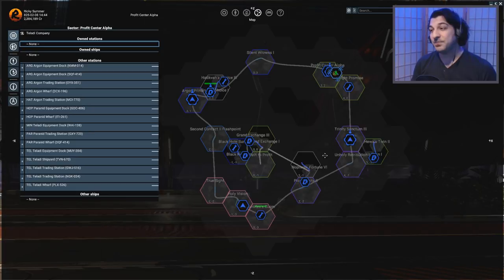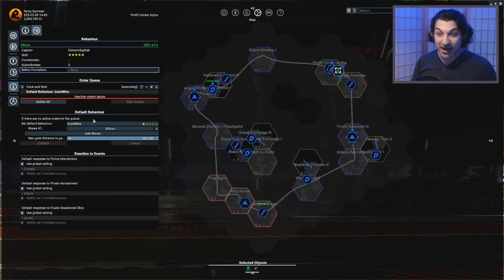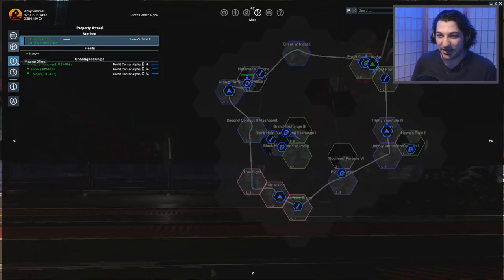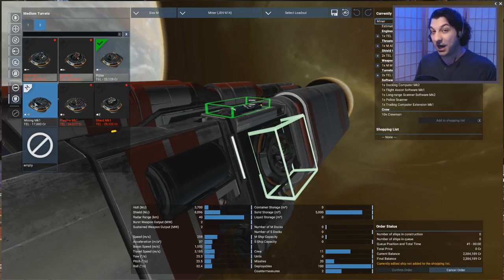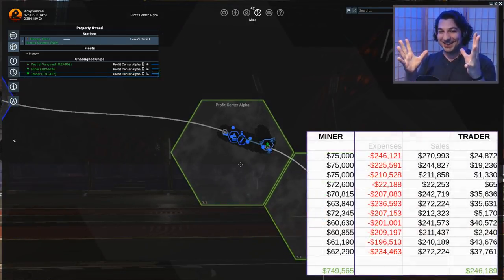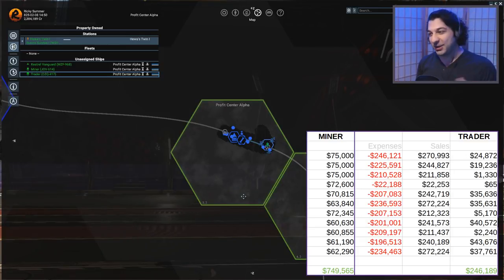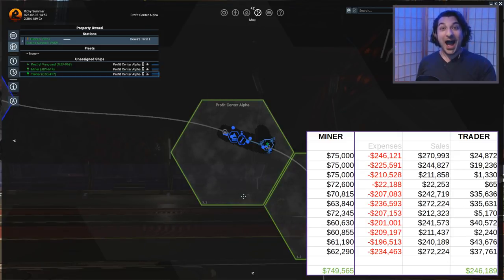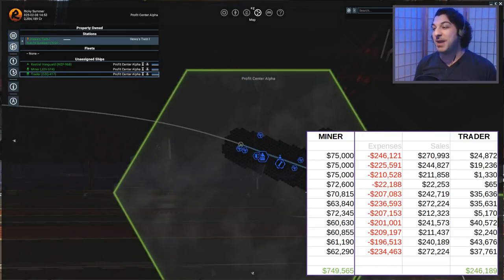X4: Foundations - Trading vs Mining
Trading vs mining - which one is better for new players?

7:50 to skip to the results. The explanation is important, though.

I was curious about the profitability of trading vs mining, so I pit a medium trader against a medium miner and recorded the results.
This test was specifically constructed to simulate a new game scenario with a focus on making as much money as possible with as little effort as possible.